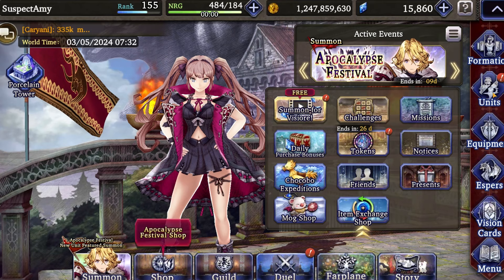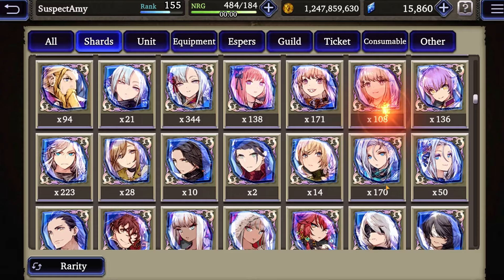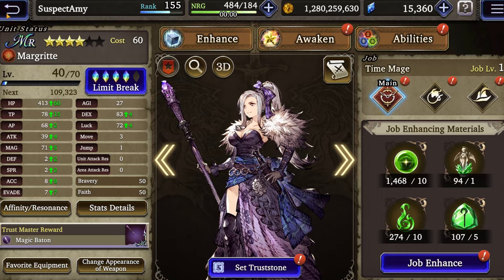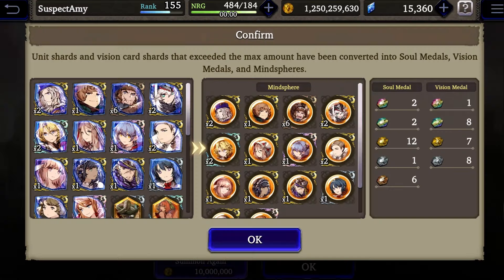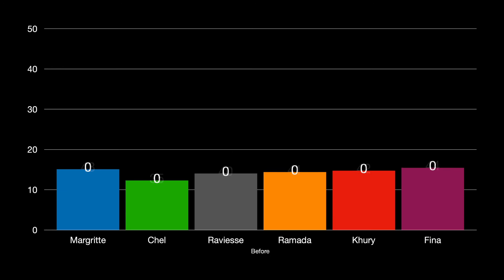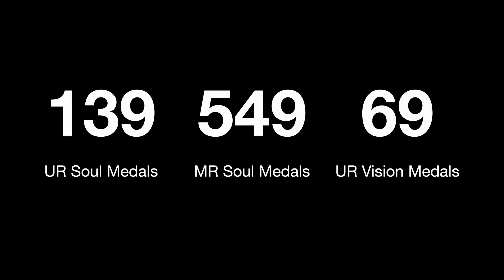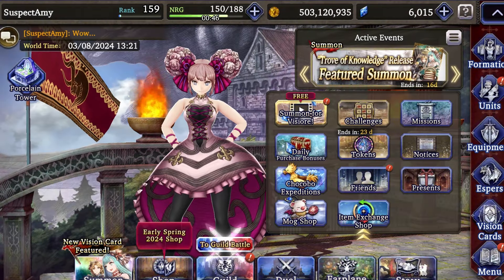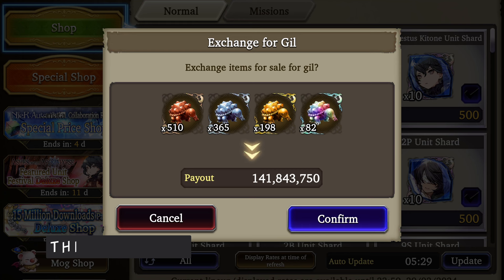WOTV: I spent 1 billion… are gil summons worth it?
Diving into how many goods you get for 1 billion gil and whether it’s worth it for early game accounts or late game accounts.

Starting War of the Visions? Use my Friend Invite Code to get 10k visiore!

Send me a friend request once you're in game, I need friends!

Why am I using an AI voice?